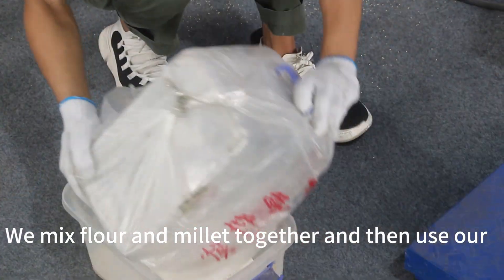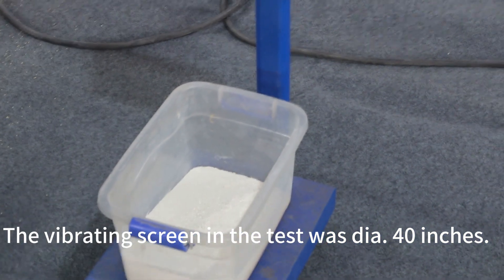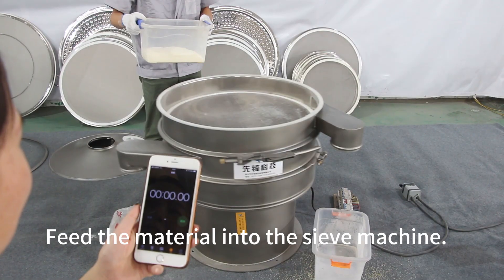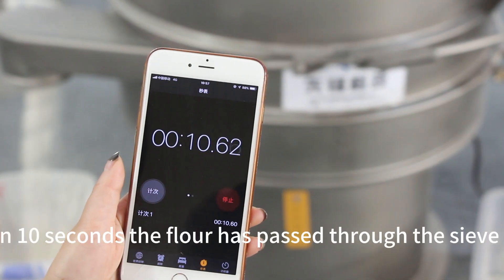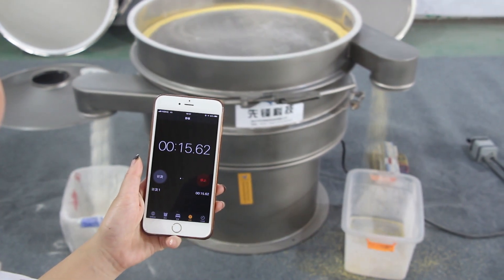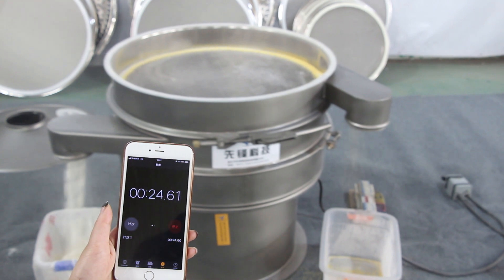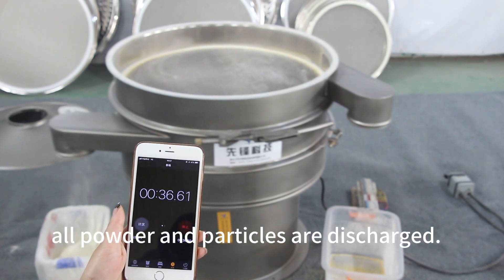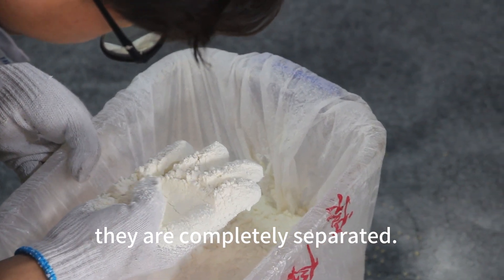powder sieving, flour sieving machine, sieving test video vibrosifter gyro screener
The machine be used in the test was 40 inches in diameter industrial sifter.
We mix flour and millet together and then use our vibrating sieve to separate them, showing you how the vibrating sieve works.
First let's weigh it. The weight of the material is 1.7kg.
Feed the material into the sieve machine.
In 10 seconds the flour has passed through the sieve and the separation is complete.
At 37 seconds, all powder and particles are discharged.
There are no particles in the flour, they are completely separated.
This equipment can also be used in starch sieving and cereals sieving.

flour screening powder sieving
powder sorting machine
powder sieving machine
powder sieving equipment
powder screening equipment
flour sieving machine
flour vibratory separator
flour screening machine
powder screening machine
powder vibratory sieve flour sieving machine
starch filter
starch separator
powder vibrating sifter
powder separation equipment
starch separation
powder separator
powder classifier
flour vibratory screener
flour sifting machine
powder vibrating screen
powder separation flour sieving machine
flour sifting equipment
powder sieving
powder sifting machine
powder separator machine
powder screening
powder filter
flour screener powder sieving
powder filter machine
powder screener
powder sifting